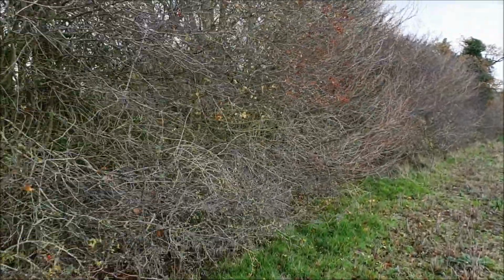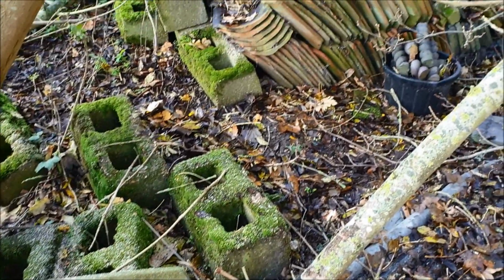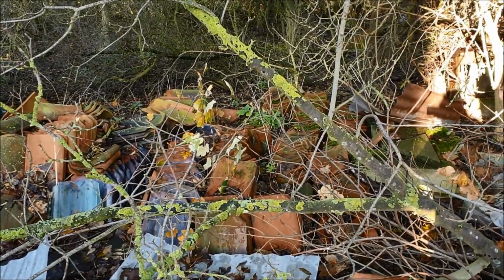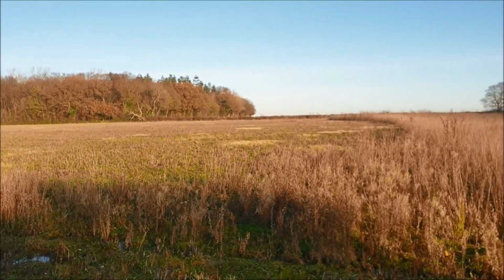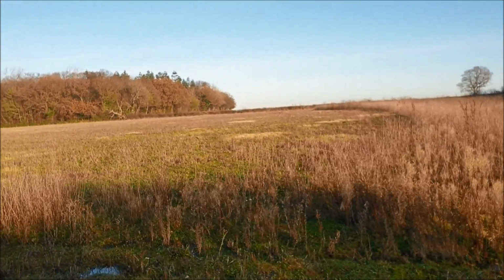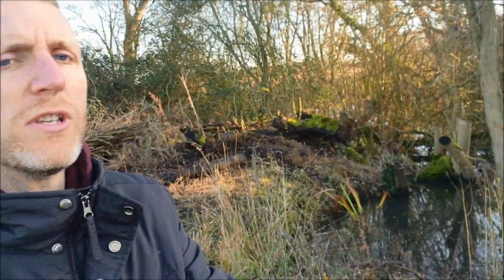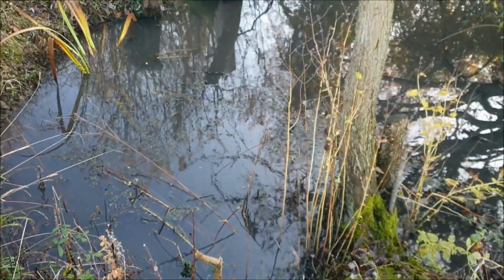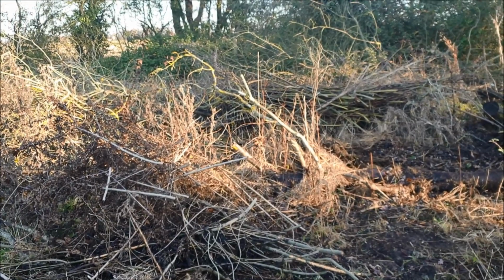Our Farming Year - Great Progress and Exciting Updates.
I take a look at the past year and the projects we've enjoyed. There are also exciting plans ahead of our big move in 2020. ↓↓↓↓↓↓ CLICK “SHOW MORE” FOR RESOURCES ↓↓↓↓↓↓↓↓

OR

By Shopping on AMAZON via these links*

Erbauer Combi Drill
Erbauer Circular Saw
Bosch Cordless Strimmer